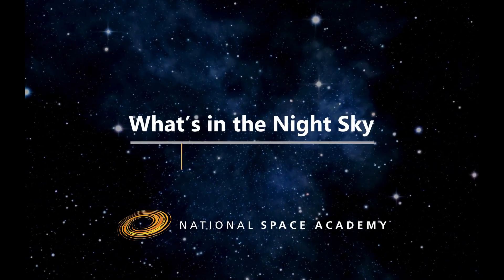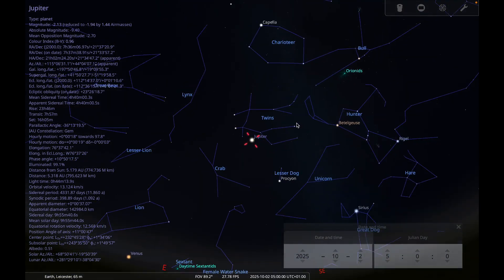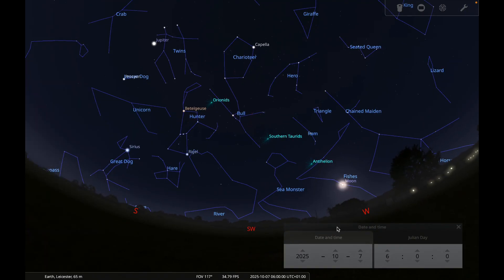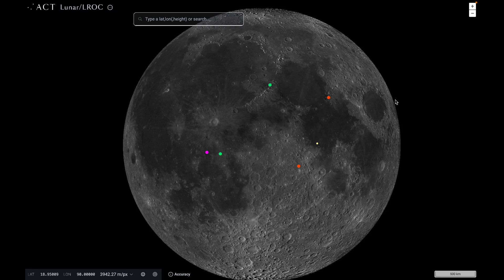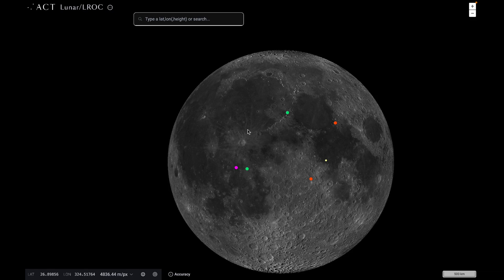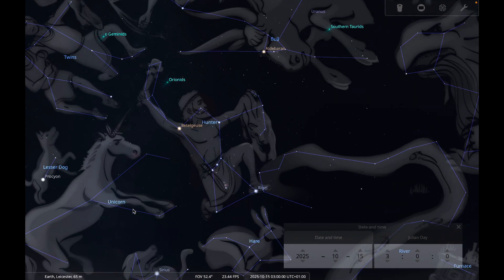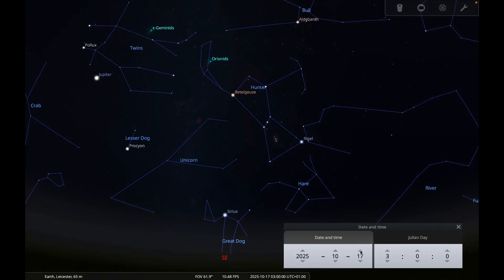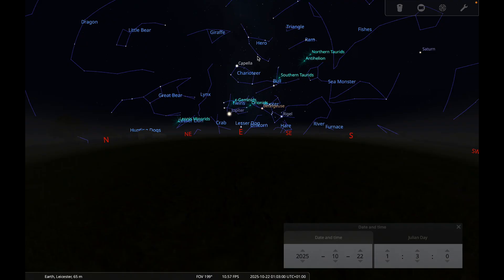What's in the Night Sky: October 2025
Join Space Advocate Hayley for our tour of the night sky to find out what you can spot in the skies above this month!

Featuring:
🌠 Orionids meteor shower
🌕 Fra Mauro region of the Moon
✨ Constellation of the the month: Orion

Image credits: NASA/JSC